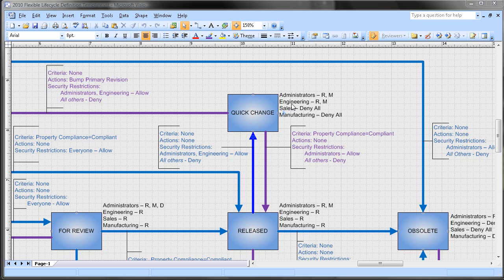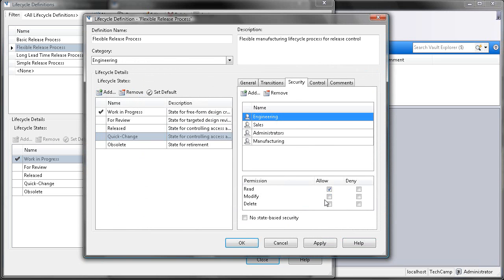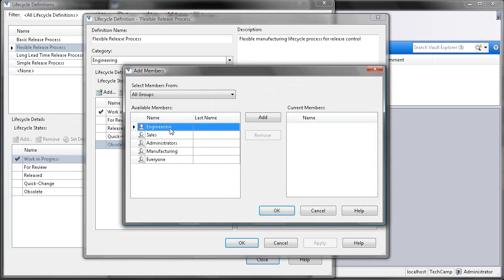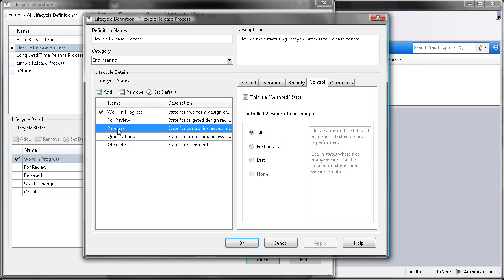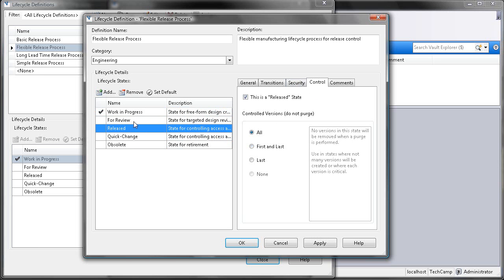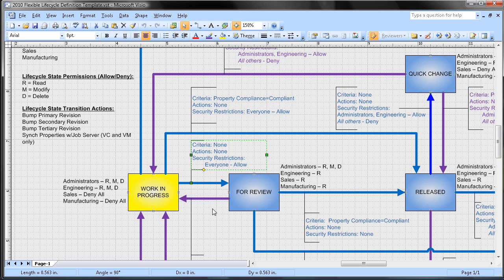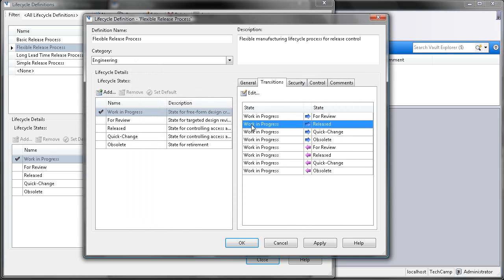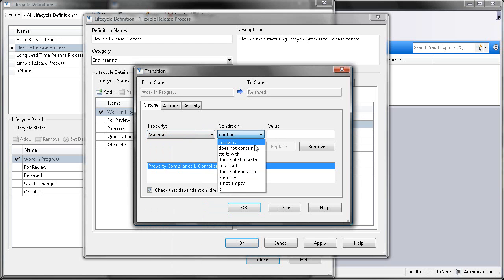Lifecycles in Vault Workgroup - Part 4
Part 4 of a video tutorial outlining Lifecycles and Security in Autodesk Vault Workgroup.